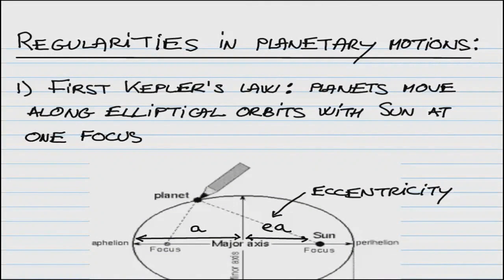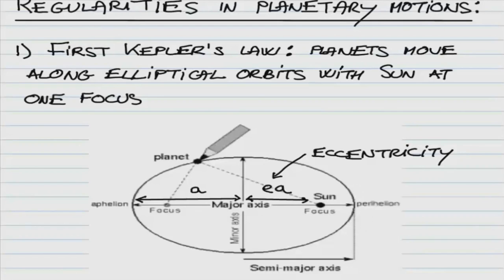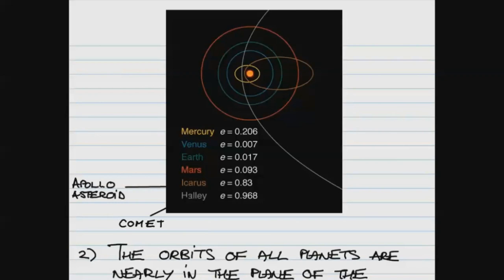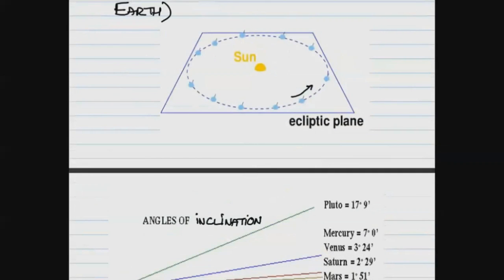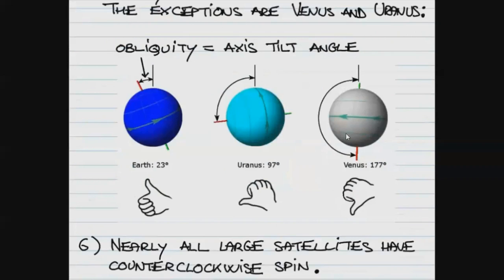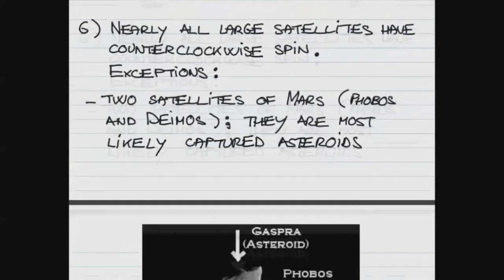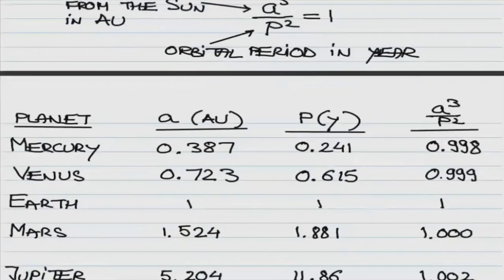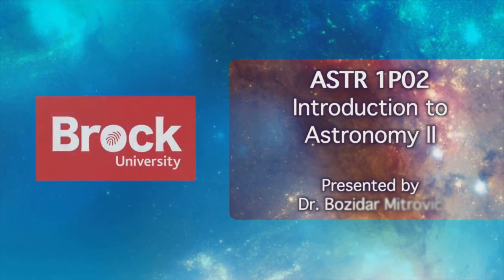ASTR 1P02 CLIP 47: Regularities In Planetary Motions